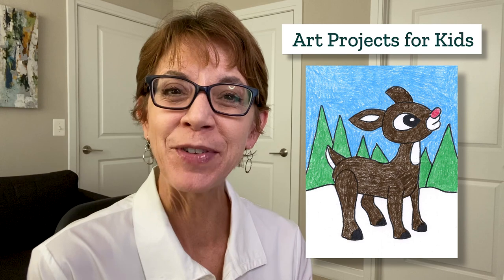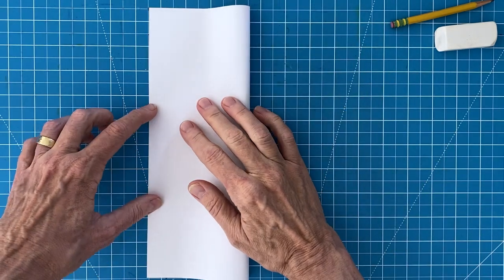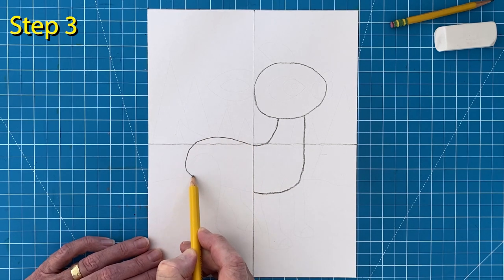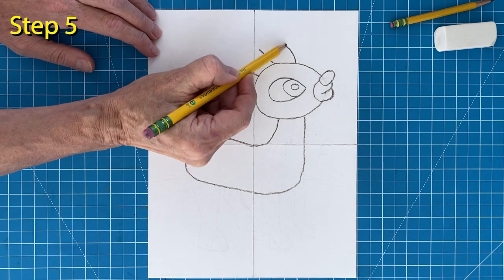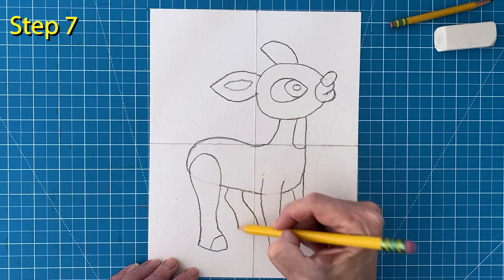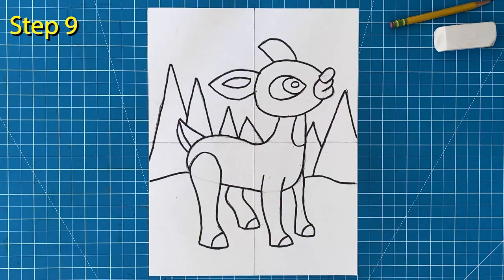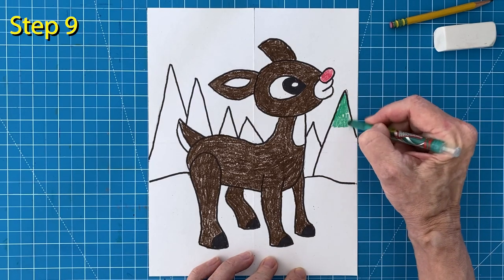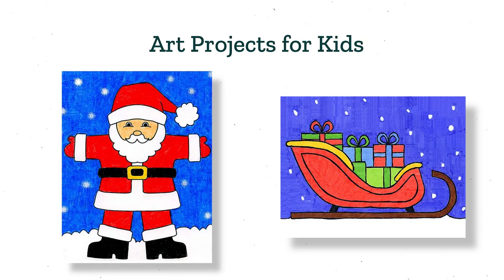How to Draw a Reindeer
Here's a fun tutorial to show students how to draw a reindeer. With adding the red nose, Rudolph will come to life on the page!

- Drawing Paper
- Pencil and Eraser
- Black Marker
- Crayons/Colored Pencils